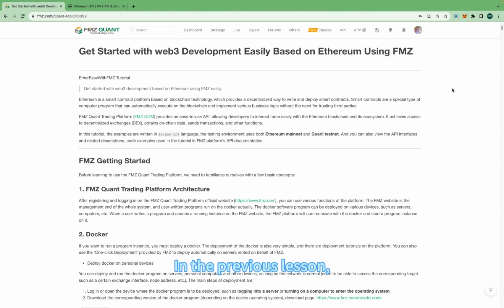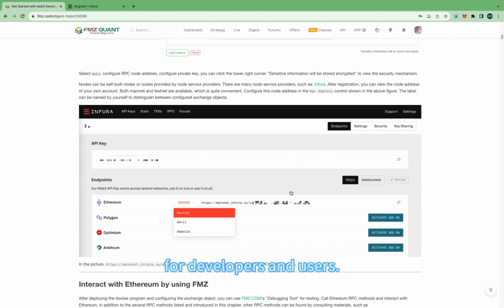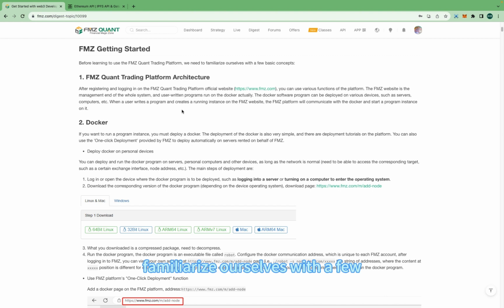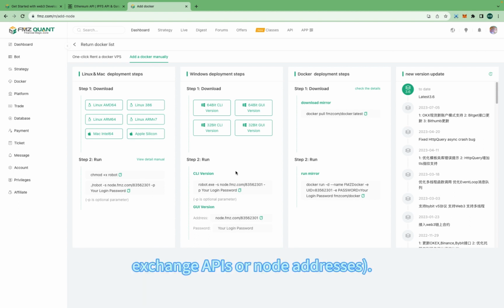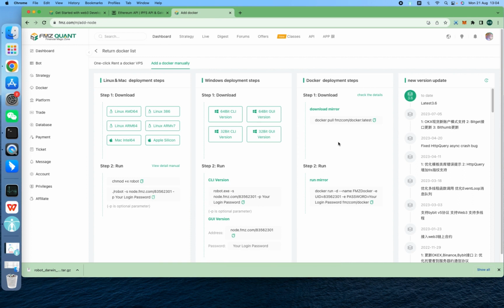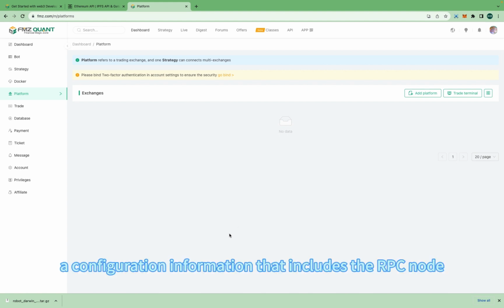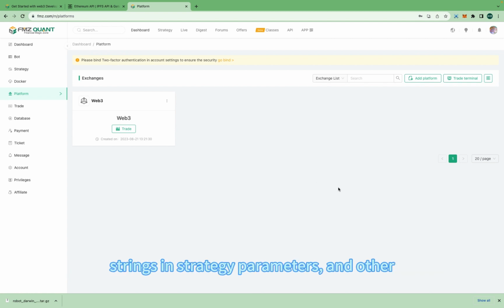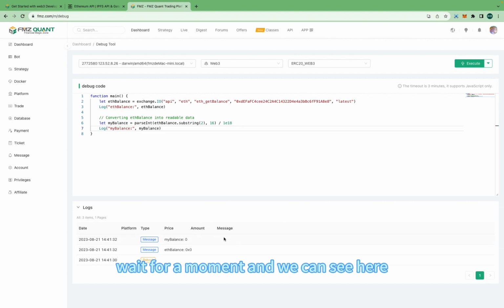Preparation for web3 development with FMZ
Video description: In this section, we will enter the practical operation part and introduce the RPC node and Goerli testnet settings in Web3, FMZ exchange and docker settings. Finally, we will complete the initial settings of using FMZ for Web3 development.